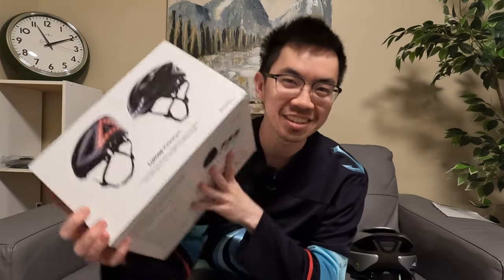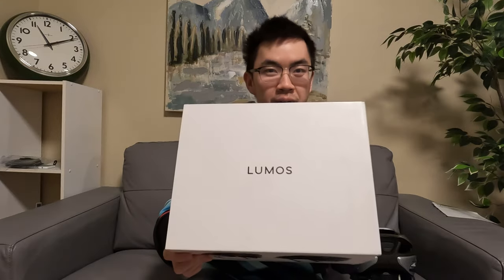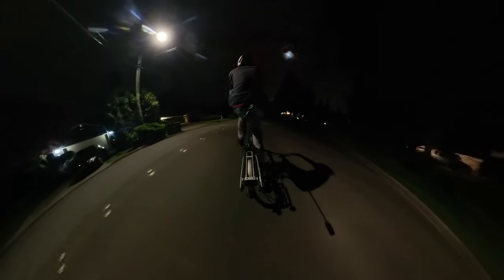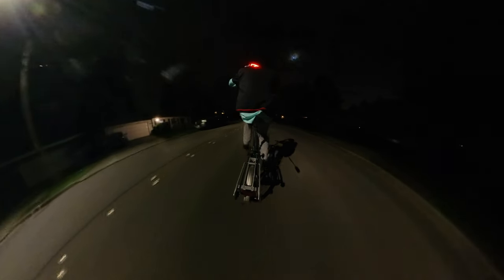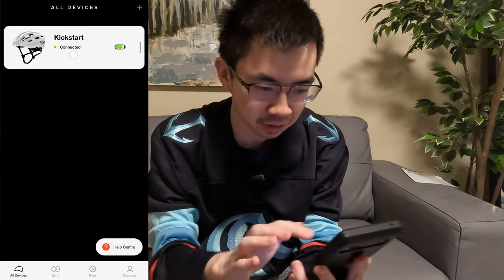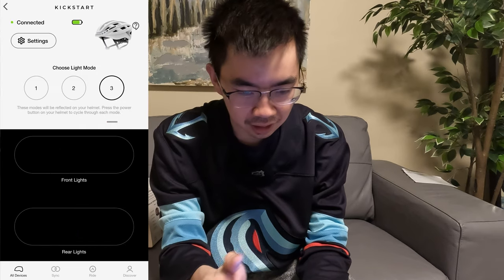Lumos Kickstart Unboxing, Details and Thoughts on Why It's My Commuting Bike Helmet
Timestamp
Introduction 0:00
Unboxing 1:13
Test Ride 3:54
App Walkthrough 5:49
Lumos vs Road Helmet 7:15